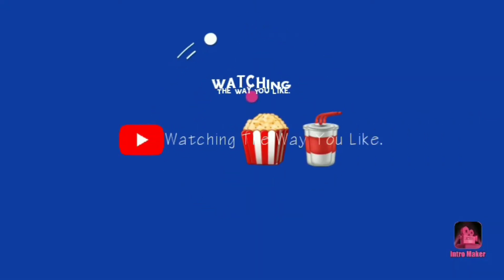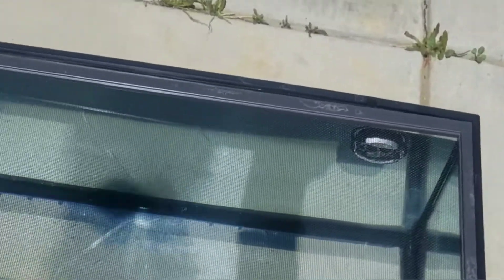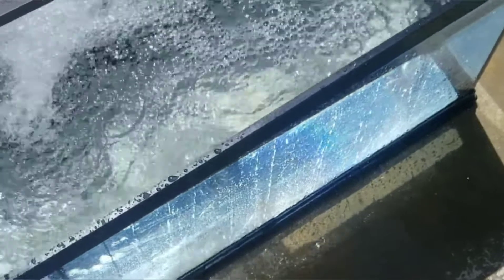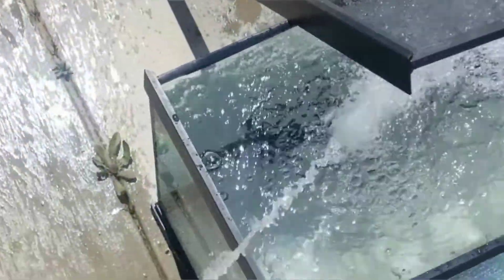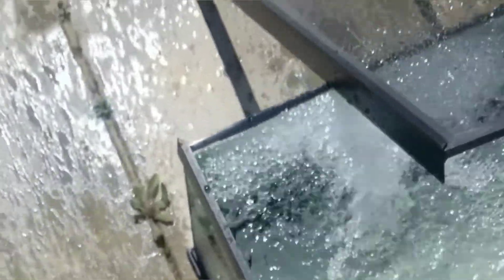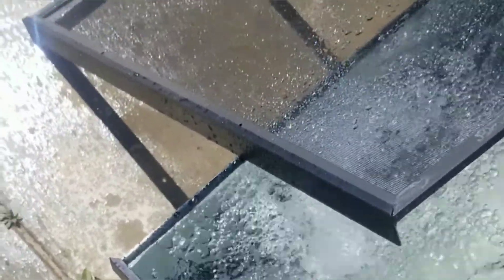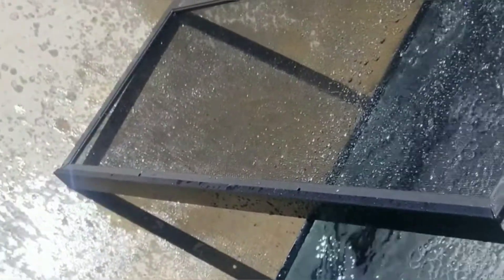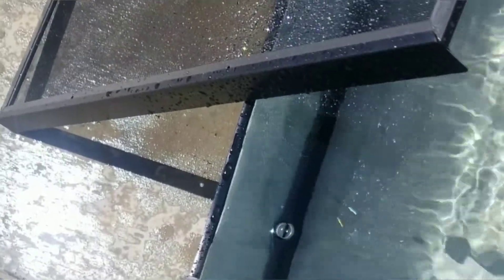Fish tank preparation part1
I set the former reptile tank out to test and see if it will support water. I cleaned with a small amount of bleach. Clean thoroughly and rinse any traces of bleach after. Was so far successful.  🐟🐟🐟